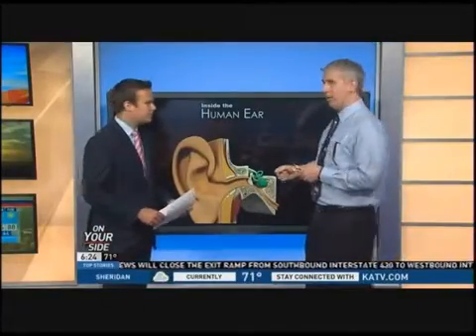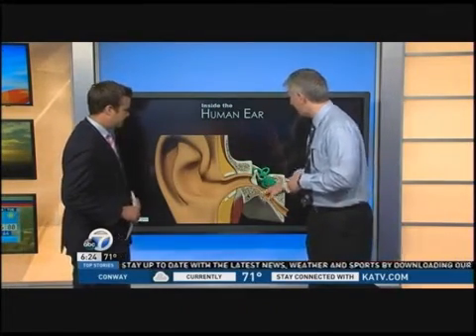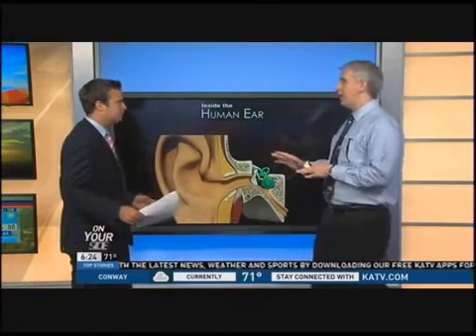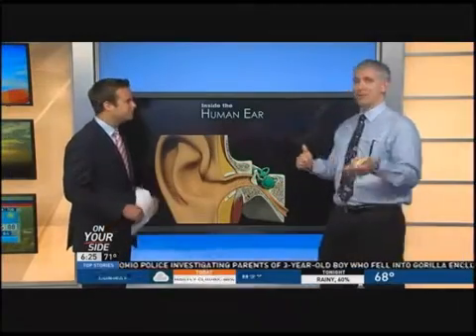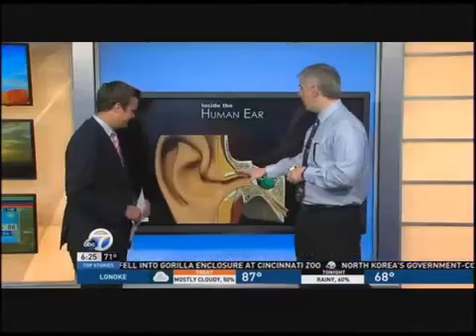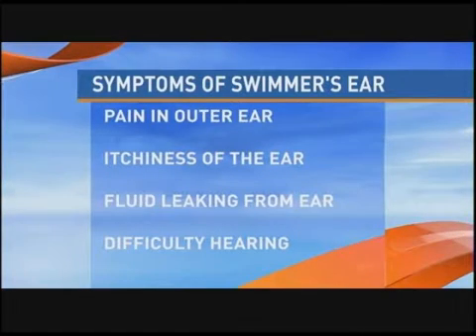Dr. David Gerson Talks Swimmer's Ear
Dr. David Gerson provides tips for prevention and relief of swimmer's ear.